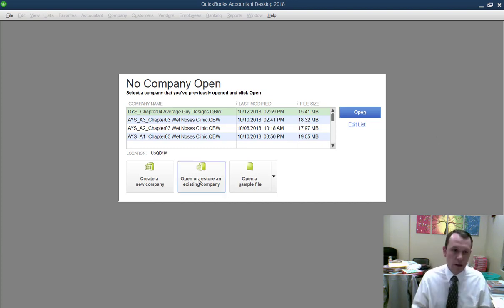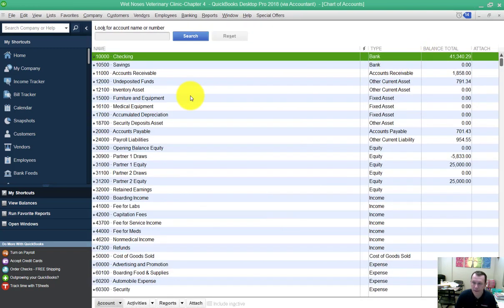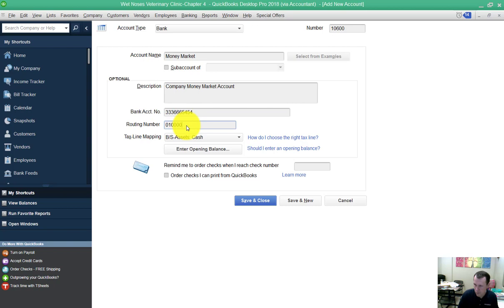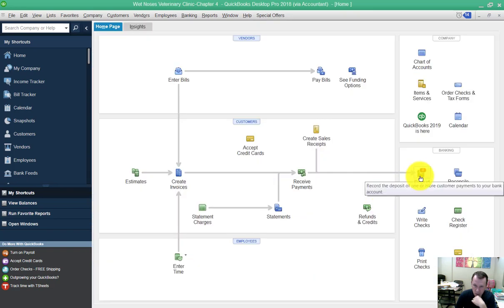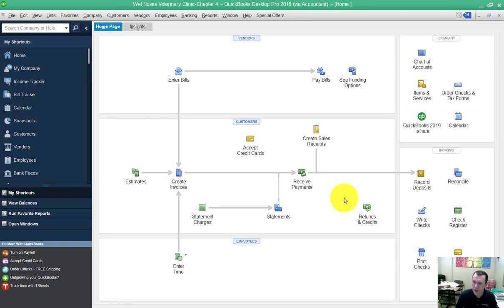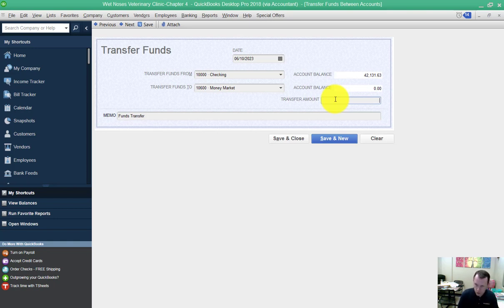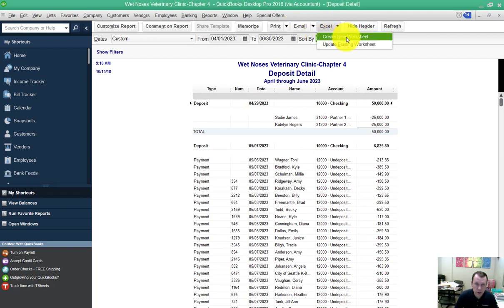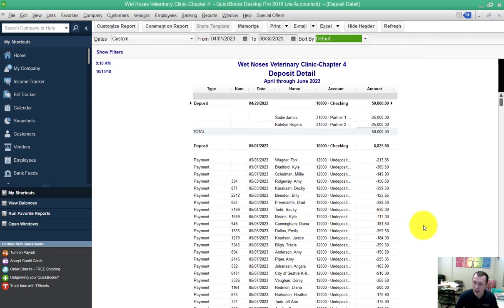BA 228_AYS_ 4-1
QuickBooks 2018 Apply Your Skills 4-1 demo video.